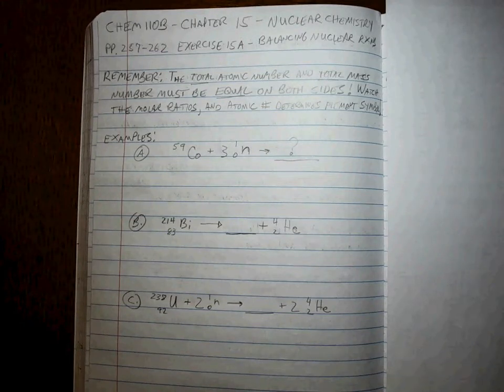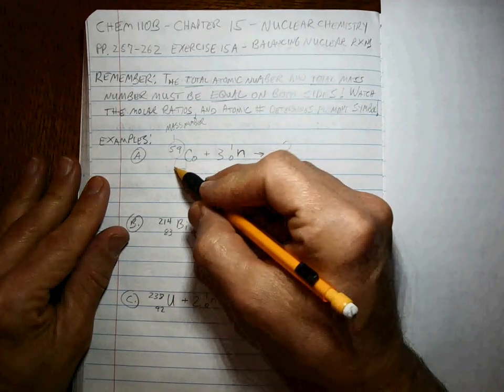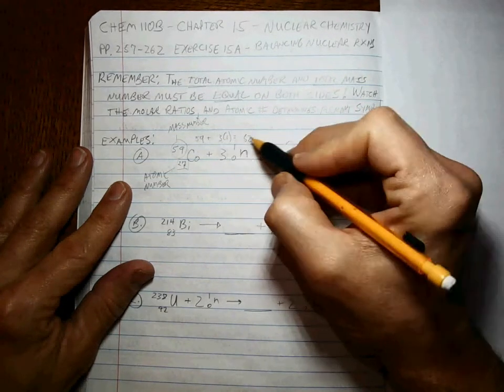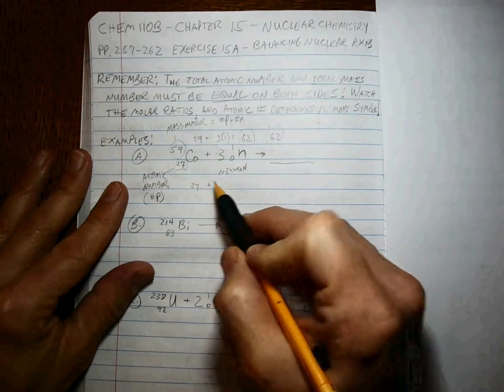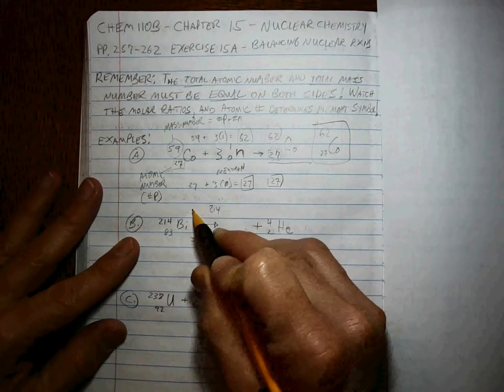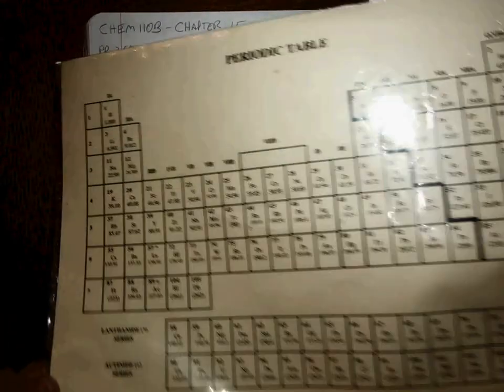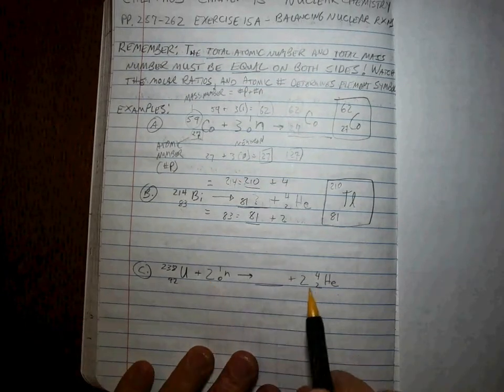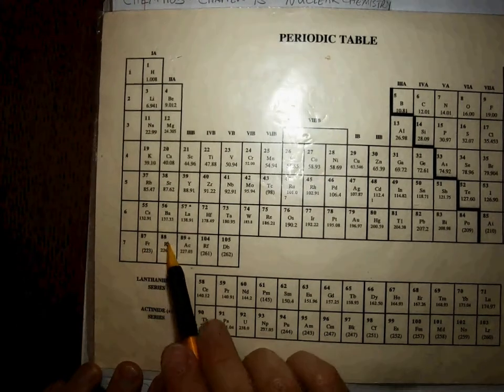Chem 110B CH 15 balancing nuclear rxns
Details balancing nuclear reactions. Emphasis on atomic number totals and mass number totals equaling on product and reactant side. Watch for molar coefficients in reaction!